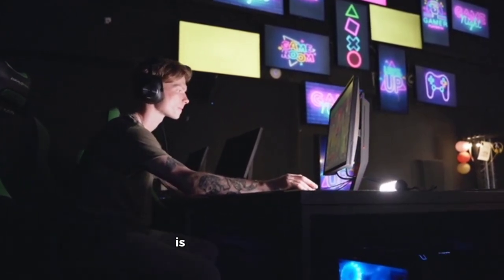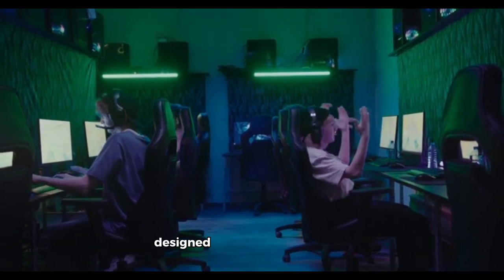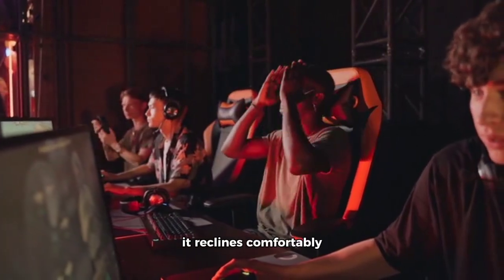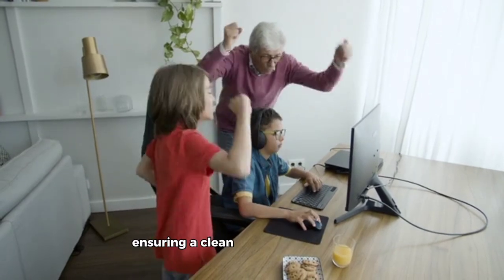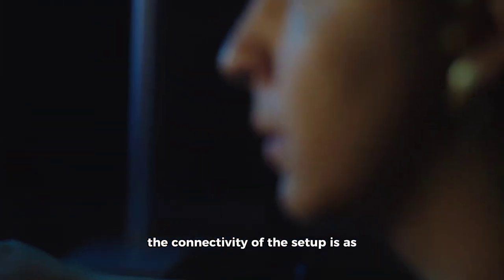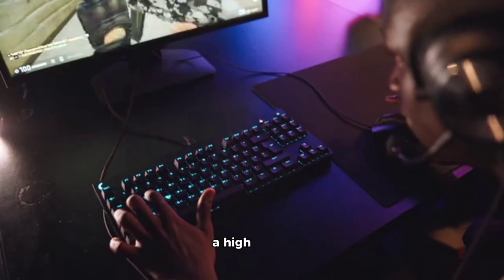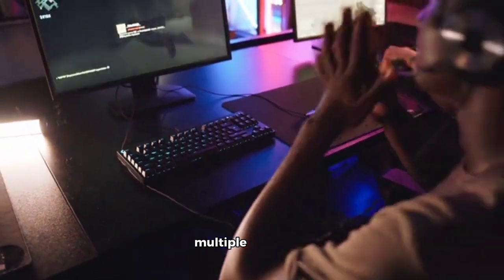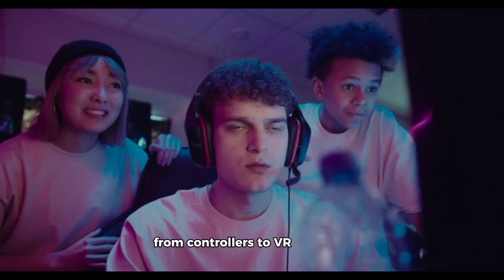Unleash Your Gaming Power: Crafting the Ultimate High-End PC Setup and Must-Have Accessories!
The ultimate gaming setup transcends the realm of entertainment, evolving into a sophisticated fusion of cutting-edge technology and immersive design. At the heart of this digital sanctum lies a high-end gaming PC, a technological marvel armed with the latest graphics card, processor, and a robust cooling system to handle the most demanding games with unparalleled ease. The sleek, futuristic chassis adorned with RGB lighting serves as a visual centerpiece, setting the stage for a gaming experience that is as visually stunning as it is technologically advanced. A high-refresh-rate monitor, boasting ultra-high definition and minimal input lag, becomes the canvas upon which the gaming world comes to life in vivid detail. The peripherals are a symphony of precision and comfort—an ergonomic mechanical keyboard with customizable RGB backlighting, a gaming mouse with adjustable sensitivity, and a surround sound headset that plunges the gamer into a three-dimensional audio landscape.

Surrounding this technological hub is an array of accessories meticulously chosen to enhance both form and function. A gaming chair, designed for marathon sessions, combines ergonomic support with a stylish aesthetic. It reclines comfortably, complete with built-in speakers for an immersive audio experience. Cable management is an art form, with a carefully curated selection of sleeves, clips, and organizers ensuring a clean and clutter-free setup. LED ambient lighting strips add a touch of futuristic flair, creating an atmosphere that complements the gaming experience. A dedicated gaming desk, equipped with ample space for multiple monitors, gaming peripherals, and a high-quality mousepad, becomes the command center for strategic maneuvers and epic battles.

The gaming setup extends beyond the digital realm with personalized touches. Wall-mounted shelves display a collection of meticulously organized game cases, collectibles, and memorabilia, creating a visual narrative of the gamer's journey. Acoustic panels strategically placed on the walls contribute not only to the immersive sound experience but also serve as a canvas for custom artwork or iconic gaming posters. The room itself becomes a haven, where every element is curated to optimize the gaming experience while reflecting the individual style and preferences of the gamer.

The connectivity of the setup is as robust as its visual and ergonomic components. A high-speed, fiber-optic internet connection ensures seamless online gaming experiences with minimal latency. Multiple USB hubs, strategically placed, cater to a plethora of peripherals, from controllers to VR headsets. The gaming PC, a behemoth of computational power, is complemented by a network of external storage solutions, ensuring that the extensive library of games, mods, and content creation tools are readily accessible.

The ultimate gaming setup is not just a physical space; it is a testament to the gamer's passion, dedication, and appreciation for the artistry that goes into creating digital worlds. It is a manifestation of the convergence of technology and lifestyle, where the boundaries between the real and virtual blur into a seamless tapestry of gaming excellence. Whether embarking on epic quests, engaging in competitive multiplayer battles, or immersing in virtual reality experiences, the ultimate gaming setup becomes the stage for extraordinary adventures, where every click, keystroke, and strategic decision unfolds in the epicenter of a meticulously crafted digital domain.